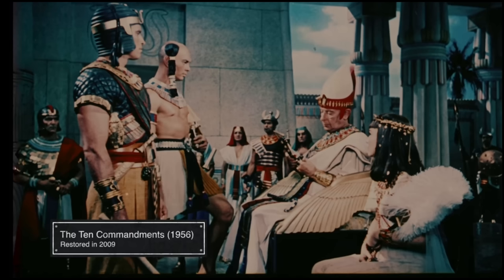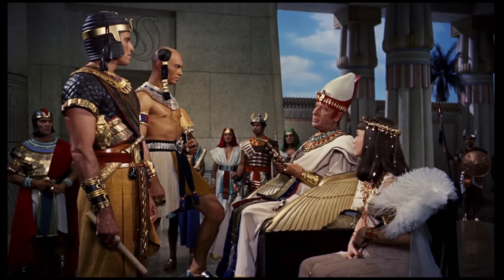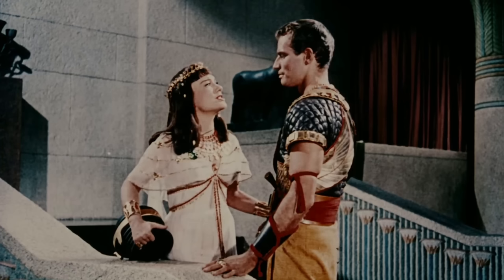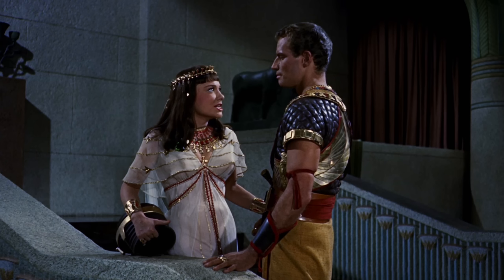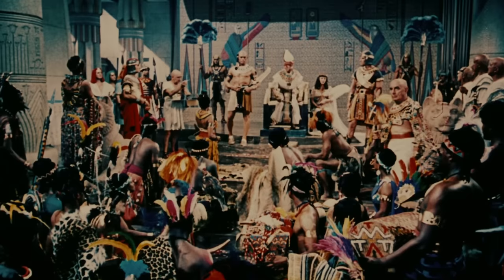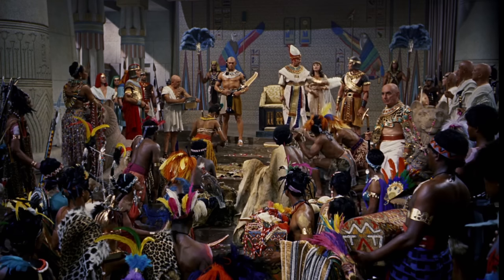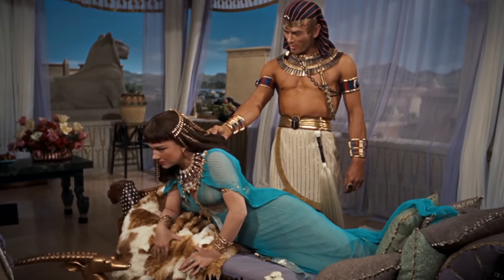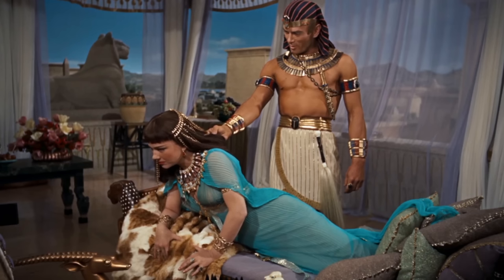A TOP 10 4K DISC?? | THE TEN COMMANDMENTS 4K ULTRAHD BLU-RAY REVIEW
Let’s check out THE TEN COMMANDMENTS on 4K UltraHD Blu-ray from Paramount and see if it’s worthy of a spot in the Top 10!

Sign-up For A FREE Amazon Prime Trial: